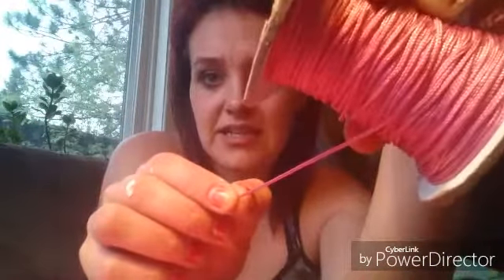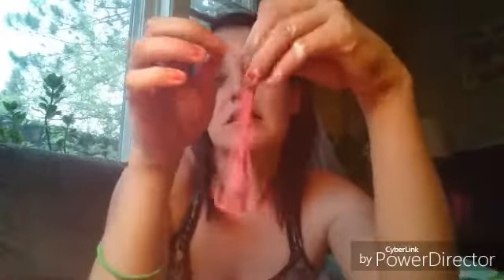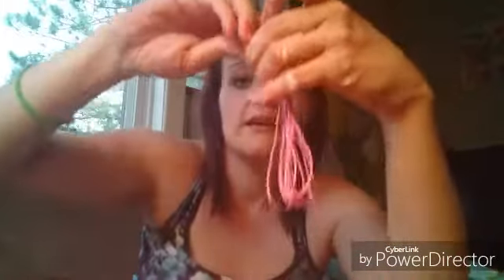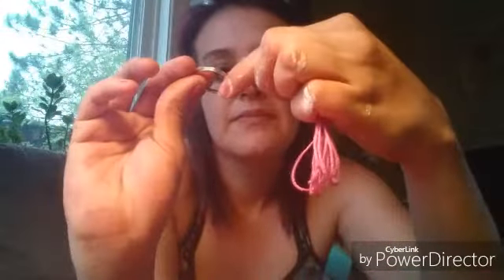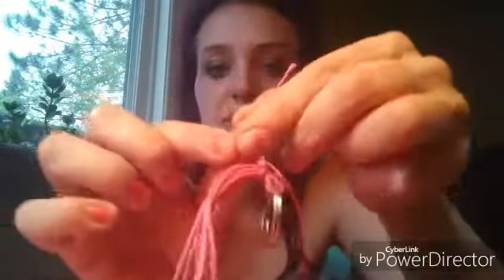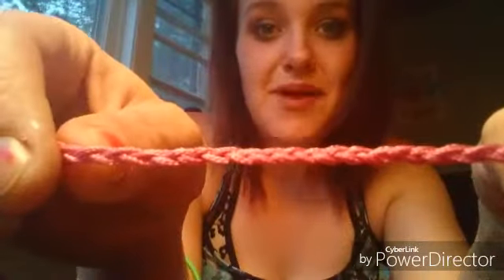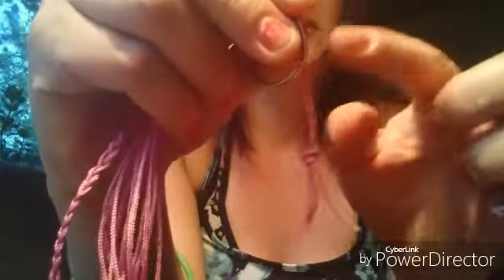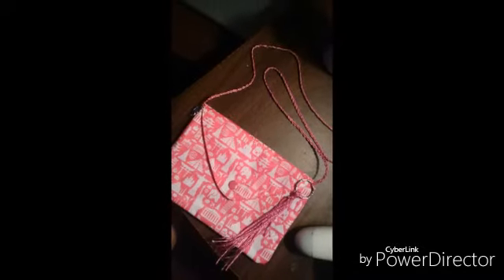DIY Small Shoulder Bag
Do you have tons of Subscription bags that you get each month just piling up?  Why not make a few of these and flaunt the pretty ones! Or maybe give as gifts?! Try it out!! Mine is the April Ipsy bag from my monthly Ipsy subscription!